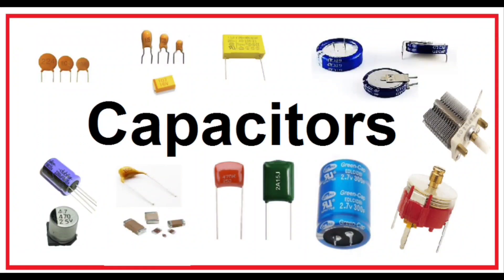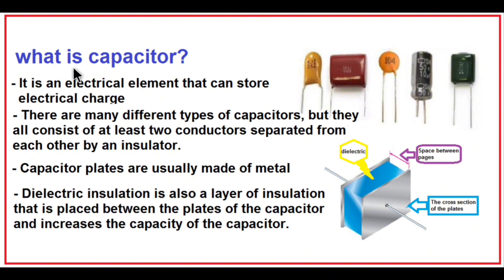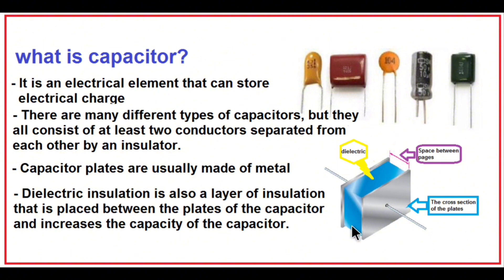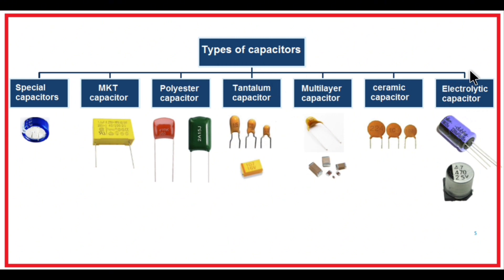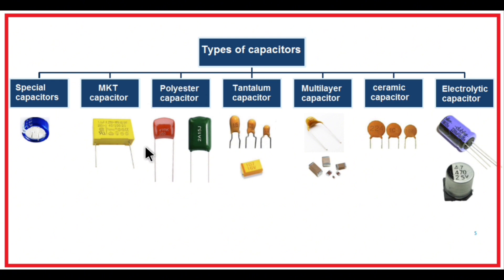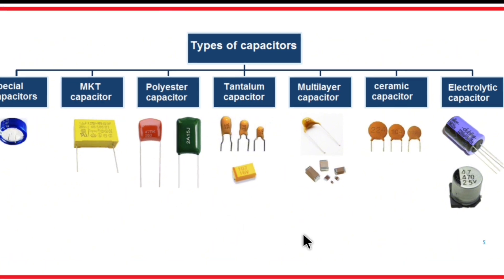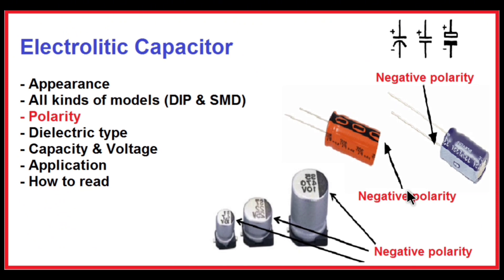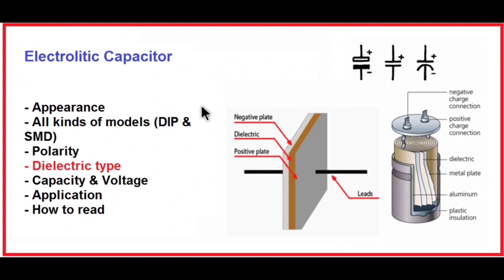capacitor (part 1) - types of capacitors (part 1) - why we use capacitors?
Be sure to see the second part of capacitors to fully understand the concept of capacitors . In electrical engineering, a capacitor is a device that stores electrical energy by accumulating electric charges on two closely spaced surfaces that are insulated from each other. The capacitor was originally known as the condenser, a term still encountered in a few compound names, such as the condenser microphone. It is a passive electronic component with two terminals.
The utility of a capacitor depends on its capacitance. While some capacitance exists between any two electrical conductors in proximity in a circuit, a capacitor is a component designed specifically to add capacitance to some part of the circuit.
The physical form and construction of practical capacitors vary widely and many types of capacitor are in common use. Most capacitors contain at least two electrical conductors, often in the form of metallic plates or surfaces separated by a dielectric medium. A conductor may be a foil, thin film, sintered bead of metal, or an electrolyte. The nonconducting dielectric acts to increase the capacitor's charge capacity. Materials commonly used as dielectrics include glass, ceramic, plastic film, paper, mica, air, and oxide layers. When an electric potential difference (a voltage) is applied across the terminals of a capacitor, for example when a capacitor is connected across a battery, an electric field develops across the dielectric, causing a net positive charge to collect on one plate and net negative charge to collect on the other plate. No current actually flows through the dielectric. However, there is a flow of charge through the source circuit. If the condition is maintained sufficiently long, the current through the source circuit ceases. If a time-varying voltage is applied across the leads of the capacitor, the source experiences an ongoing current due to the charging and discharging cycles of the capacitor.
Capacitors are widely used as parts of electrical circuits in many common electrical devices. Unlike a resistor, an ideal capacitor does not dissipate energy, although real-life capacitors do dissipate a small amount (see Non-ideal behavior).
The earliest forms of capacitors were created in the 1740s, when European experimenters discovered that electric charge could be stored in water-filled glass jars that came to be known as Leyden jars. Today, capacitors are widely used in electronic circuits for blocking direct current while allowing alternating current to pass. In analog filter networks, they smooth the output of power supplies. In resonant circuits they tune radios to particular frequencies. In electric power transmission systems, they stabilize voltage and power flow. The property of energy storage in capacitors was exploited as dynamic memory in early digital computers, and still is in modern DRAM.
ceramic capacitor - electrolytic capacitor - multilayer capacitor - tantalum capacitor - polyester capacitor - mkt capacitor - special capacitor

If you want to see more videos and repair tips, visit my youtube channel:
My name is Faryad and my goal in producing the film is to firstly introduce and teach electronic boards as well as troubleshooting and repairing electronic and medical equipment.
I hope that I can share my experiences and knowledge with you in this field.
If you have any questions about the videos that I share for you, I will be happy to send you a message and I will definitely answer you.

TimeStamps Chapter:
0:00 capacitors
0:15 what is capacitor?
1:05 capacitor equation
2:10 series and parallel capacitors
5:25 types of capacitors
6:00 electrolytic capacitor
6:27 dip & smd
7:23 polarity
8:25 dielectric
9:51 how to read capacitor
11:35 application